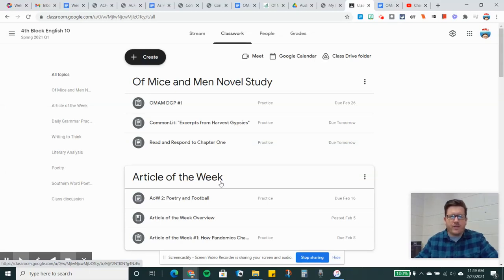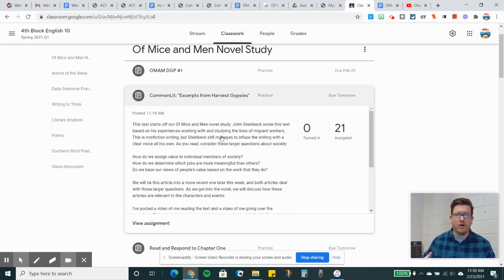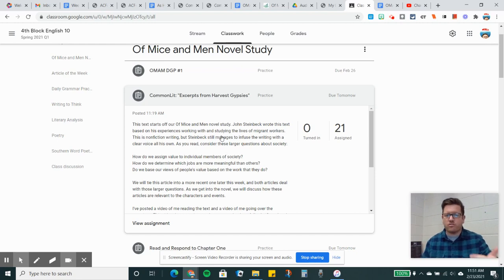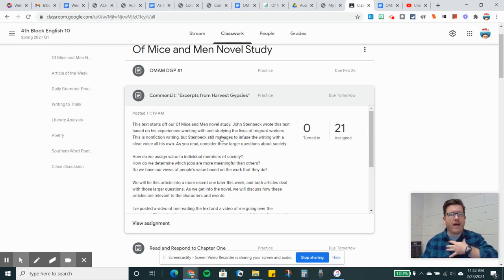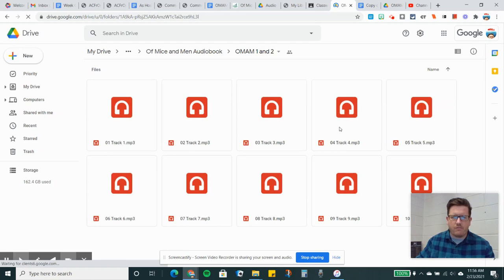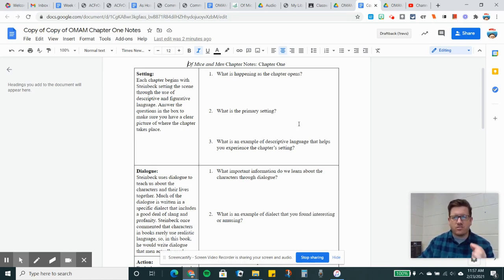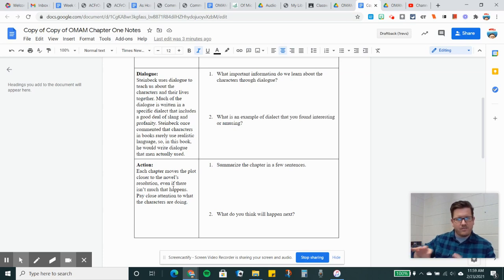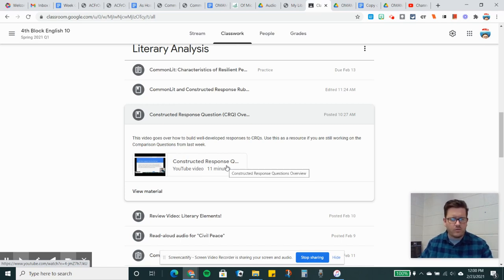2/23/21 - 2/24/21 Classwork Discussion